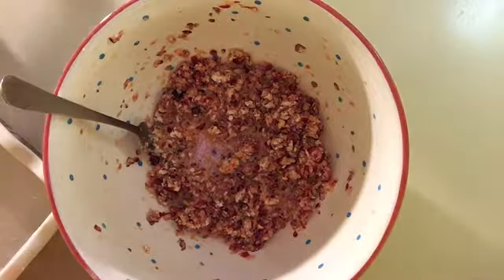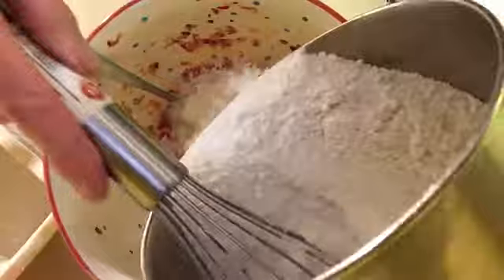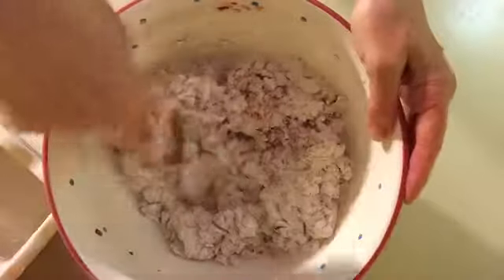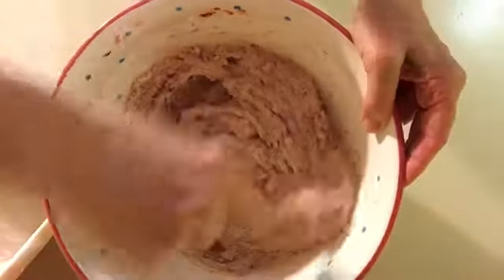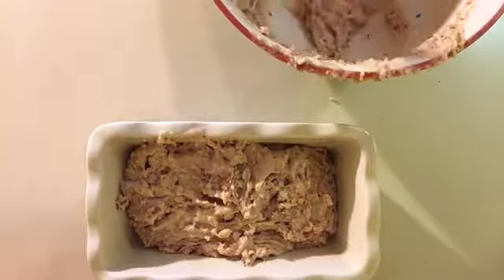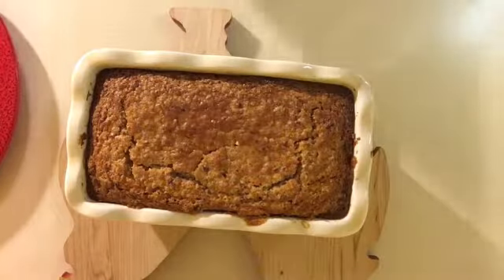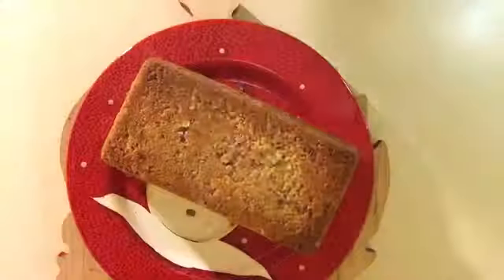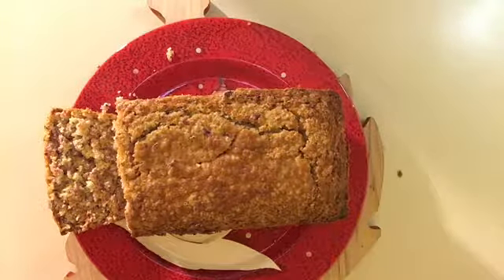Making Dora Foley's Cranberry Bread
You're in the kitchen with Wicked Local Multi-Media Journalist as she shows you how to make the best cranberry bread, "evah"!